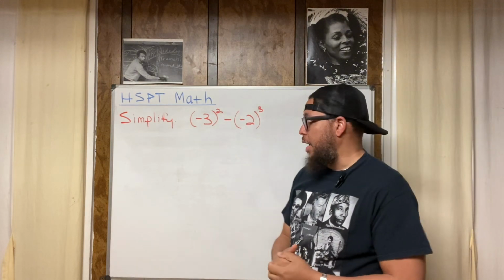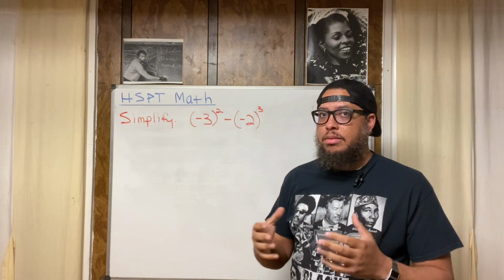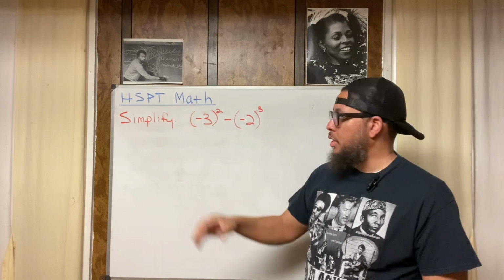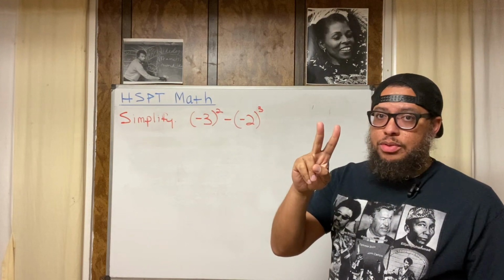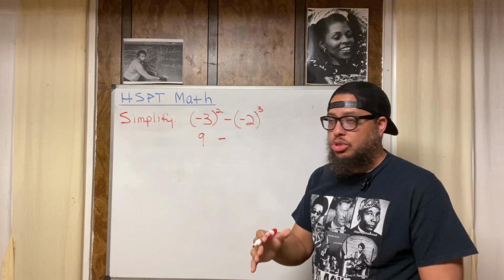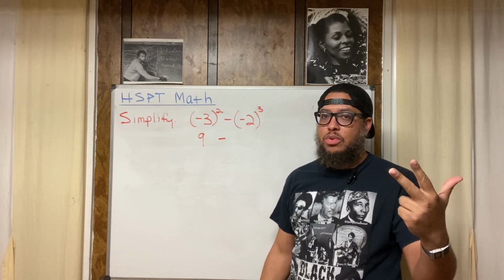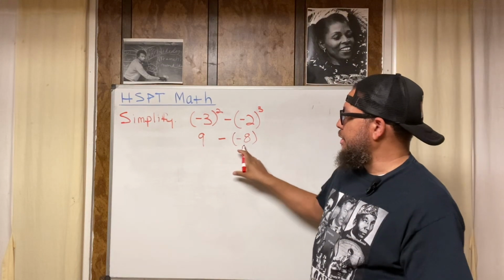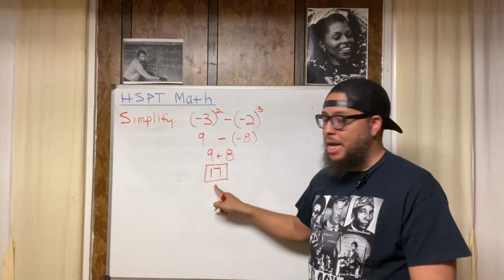HSPT Math - Simplifying Expressions w/Exponents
In this video Professor Parker shows how to simplify an expression including negative numbers and exponents.

(-3)^2 - (-2)^3 = ?